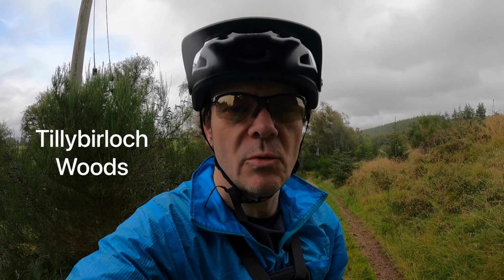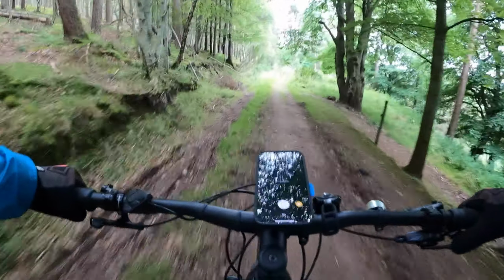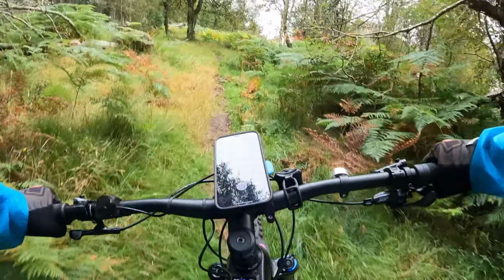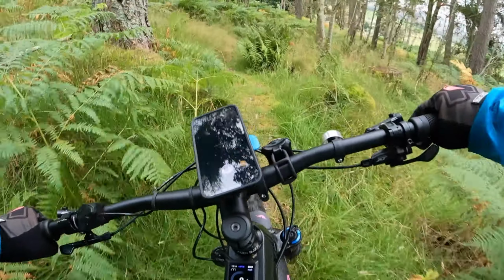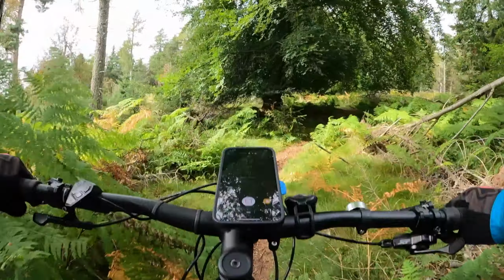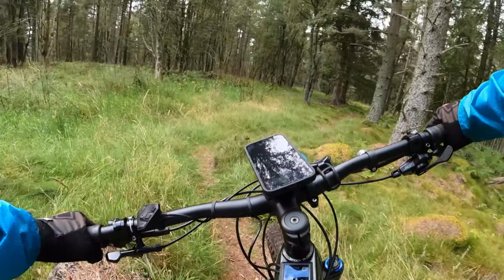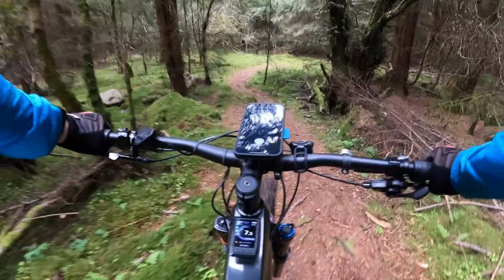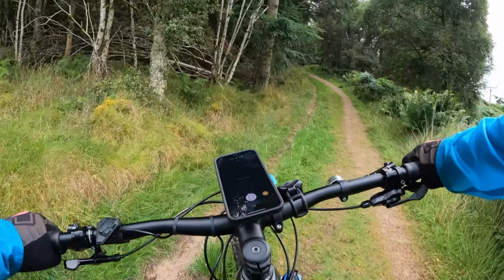Tillybirloch Woods - Circuit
A five minute circuit of Tillybirloch Woods